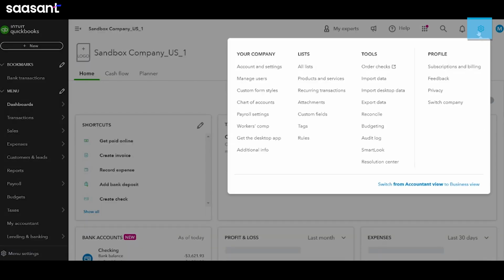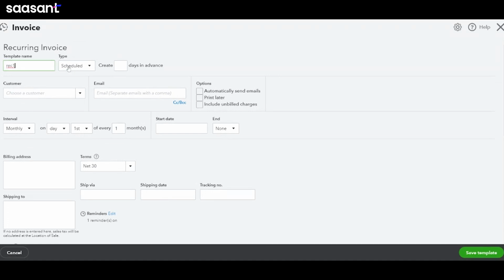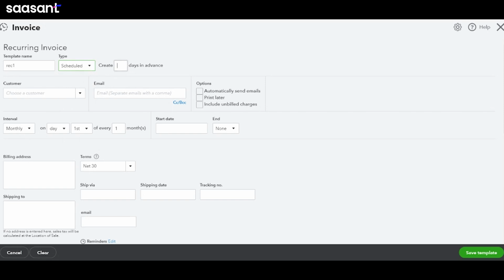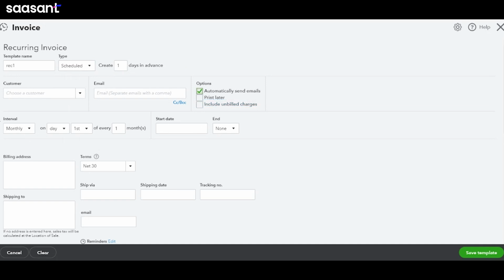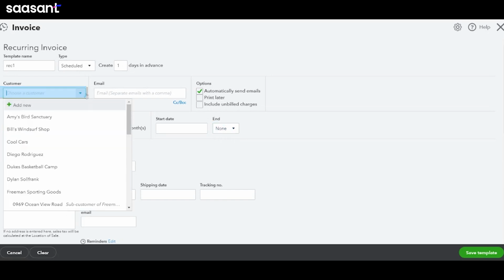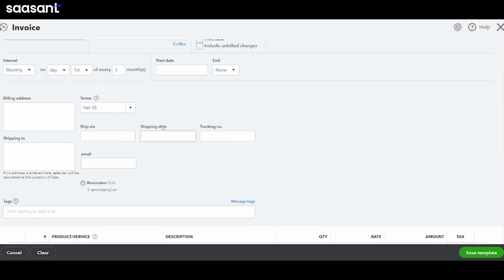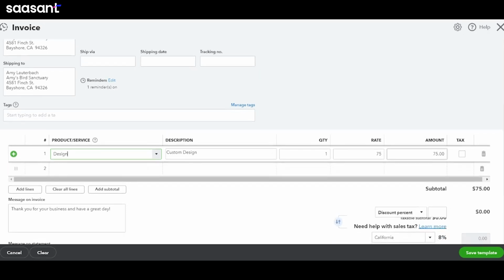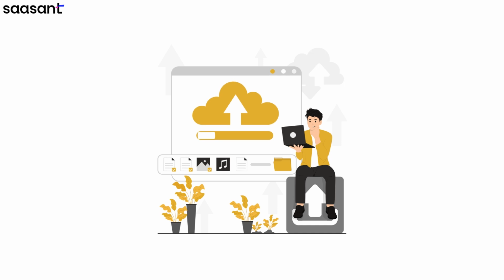𝐒𝐞𝐭𝐭𝐢𝐧𝐠 𝐔𝐩 𝐐𝐮𝐢𝐜𝐤𝐁𝐨𝐨𝐤𝐬 𝐎𝐧𝐥𝐢𝐧𝐞 𝐑𝐞𝐜𝐮𝐫𝐫𝐢𝐧𝐠 𝐈𝐧𝐯𝐨𝐢𝐜𝐞𝐬: 𝐒𝐚𝐯𝐞 𝐓𝐢𝐦𝐞 & 𝐆𝐞𝐭 𝐏𝐚𝐢𝐝 𝐅𝐚𝐬𝐭𝐞𝐫 | 𝐒𝐚𝐚𝐬𝐀𝐧𝐭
Learn how to set up recurring invoices in QuickBooks Online to automate your billing, save time, and ensure consistent cash flow 👇

This tutorial will show you:
How to access recurring transactions in QuickBooks Online
Creating a new recurring invoice template
Choosing between scheduled, unscheduled, and reminder options
Setting the invoice interval (daily, weekly, monthly, yearly)
Defining start and end dates
Adding customer details and verifying information
Setting invoice dates, due dates, and payment terms
Adding products or services and calculating charges
Saving your recurring invoice template
Editing your recurring invoice settings

Bonus: Discover SaasAnt Transactions, a powerful tool for bulk importing invoice data into QuickBooks!

Timestamps:
0:00 How to set up recurring invoices in QuickBooks Online?
0:09 Step 1: Open Settings and go to Recurring transactions
0:19 Step 2: Click New and choose Invoice as the transaction type
0:30 Step 3: Name the template and choose a type
0:41 Step 4: Pick Scheduled, Unscheduled, or Reminder and when to use each
0:57 Step 5: Set advance creation time and choose auto-send email option
1:13 Step 6: Include unbilled charges and set the invoice interval
1:30 Step 7: Add an end date if needed
1:36 Step 8: Add customer details and confirm email address
1:47 Step 9: Set invoice date, due date, and payment terms
1:57 Step 10: Add products or services and choose charge type
2:09 Step 11: Enter quantity and rate, then save the template
2:15 Recurring invoice is set up and will send based on your schedule

To know how to upload invoices into QuickBooks